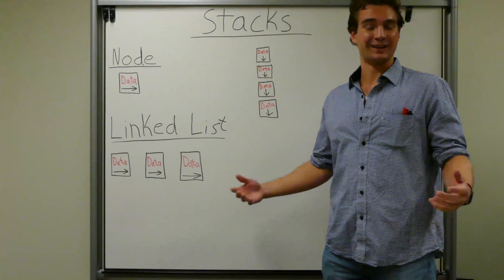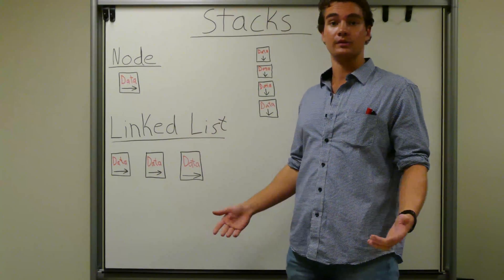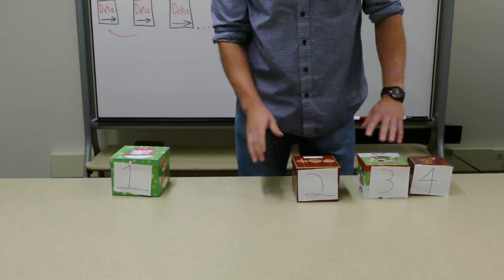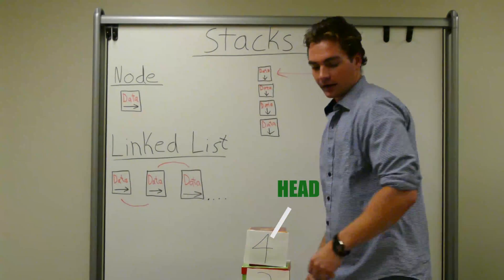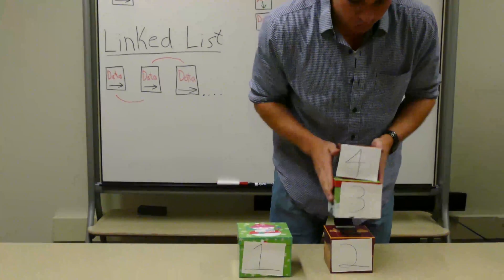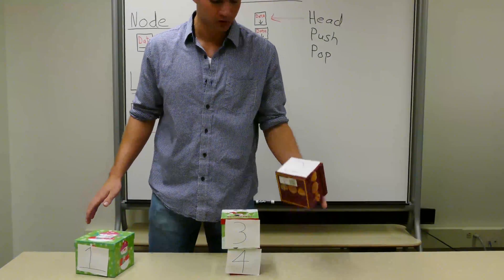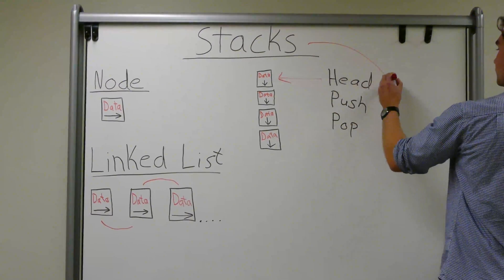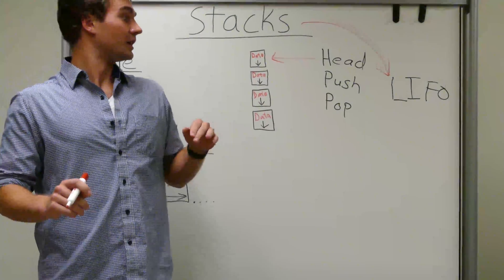Comp Sci in 5: Stacks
We are back to data structures ! The Stack is coming at you.